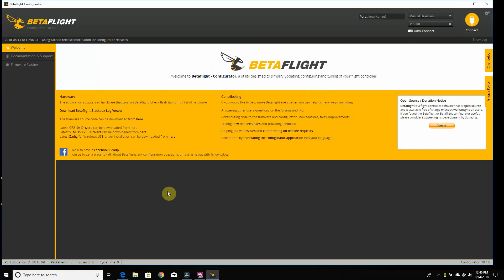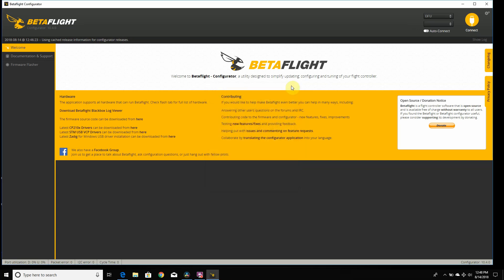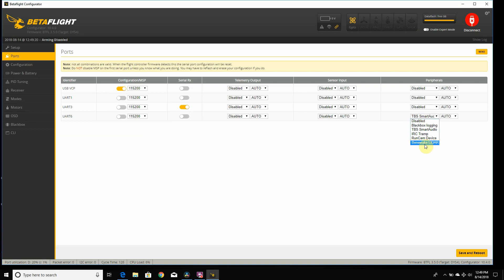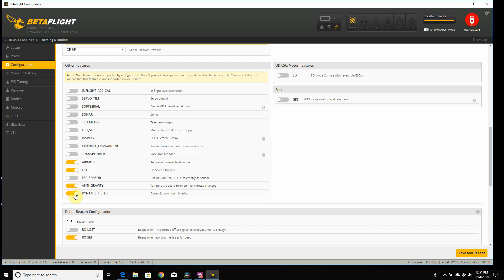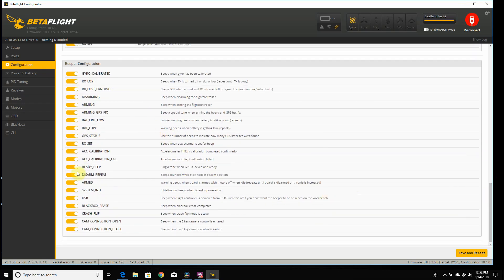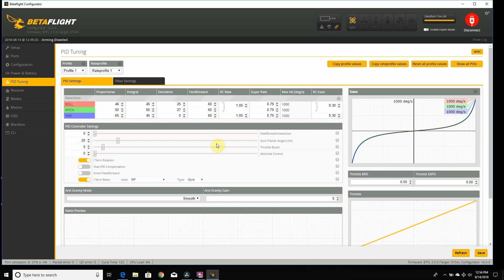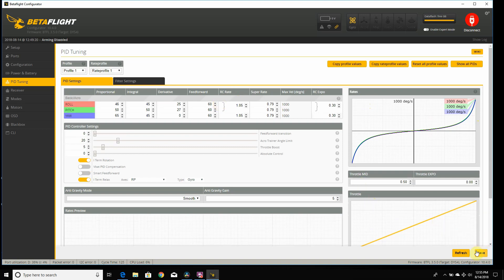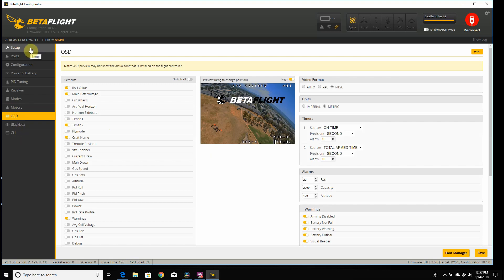Betaflight 3.5 - Initial Setup Guide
In this segment i go over how to install Betaflight 3.5 and go over some of the new features

Recommended Gear
*RacedayQuads*

Bundle Deals
Radios
Goggles
Frames
Flight Controllers
Motors
Receivers
FPV
Batteries
ESCS
BNF Quads
Misc
*Banggood*

It does not cost the consumer anything to use these links. Even if you do not like what I have recommended and you want to purchase a product as long as you click on one of my links I get credit